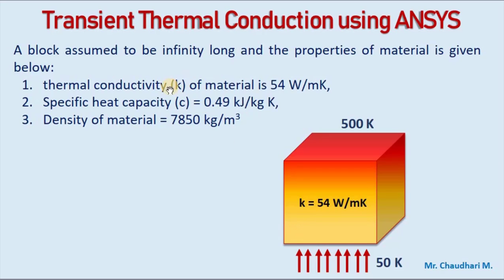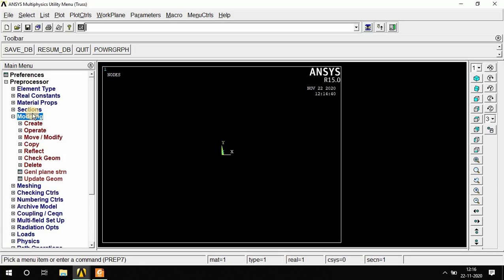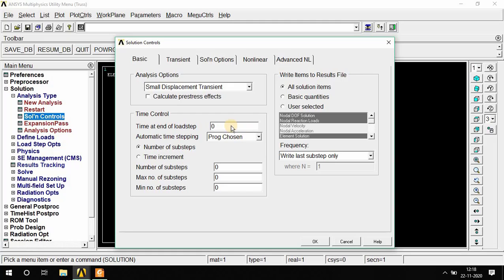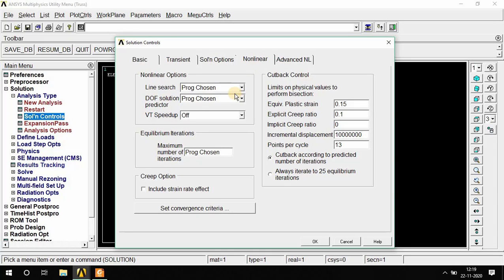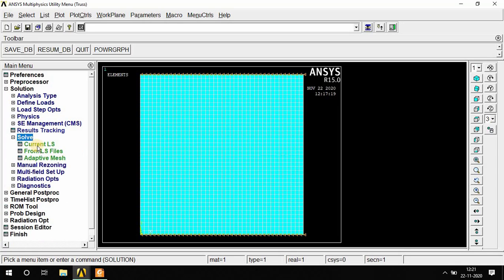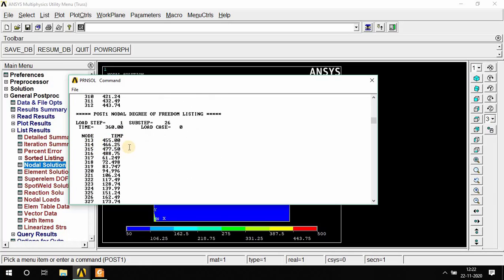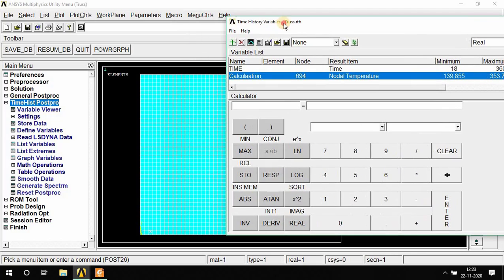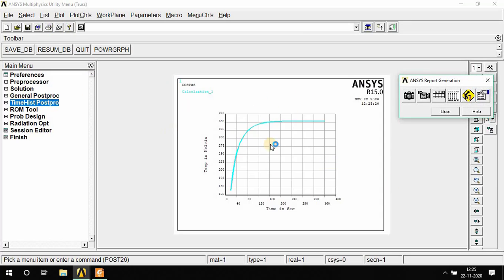Transient Thermal conduction using Ansys || Thermal Analysis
If you want more videos regarding software, so please guys suggest me. Thank you very much..!

** Any Suggestion please mention in comment section.